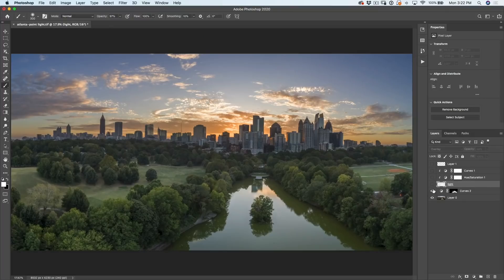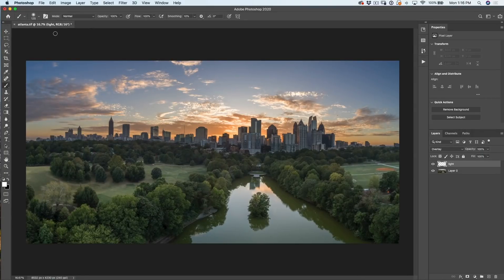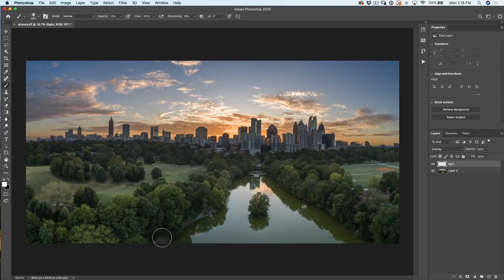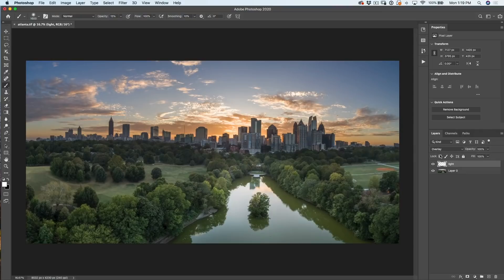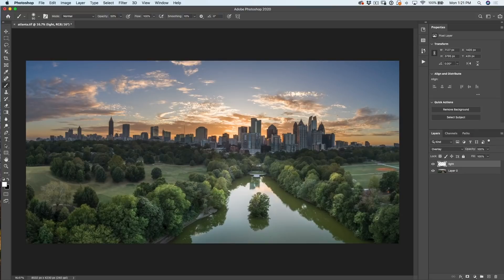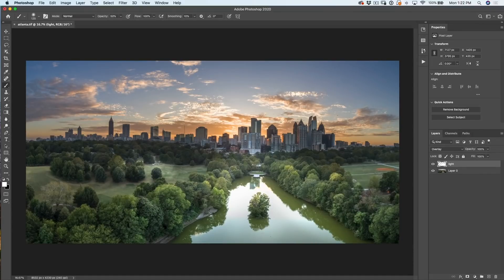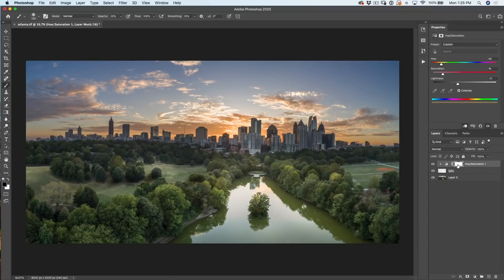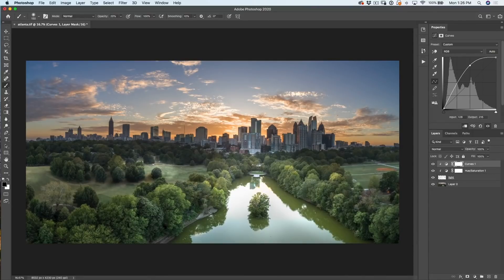Paint with LIGHT in Photoshop. Magically transform a photo,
In this Photoshop tutorial, Colin Smith shows you how to paint with light to transform a flat photo into a vibrant image with dynamic sunlight, highlights and shadows.